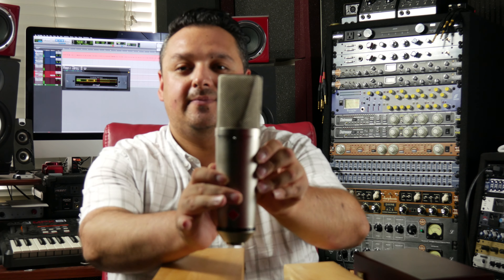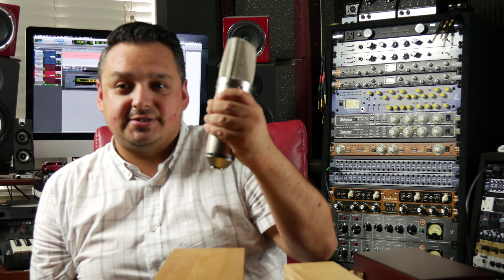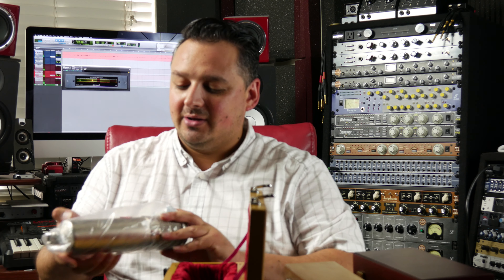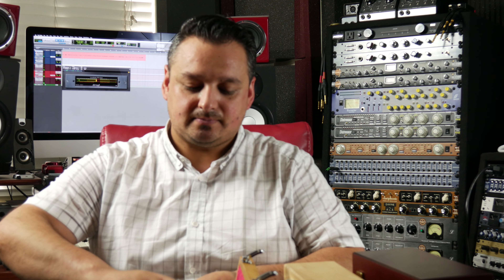Stam Audio vs Stam Audio vs The World!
Hello Everyone! Welcome back to the Redd Seat. In this video, I'll be explaining why the Stam Audio Mic Shootout is taking so long and the Microphones Stam Audio will be contending against. Please be patient with me, I am trying my best to give you a very scientific and proper Mic Shootout like you've never seen before.